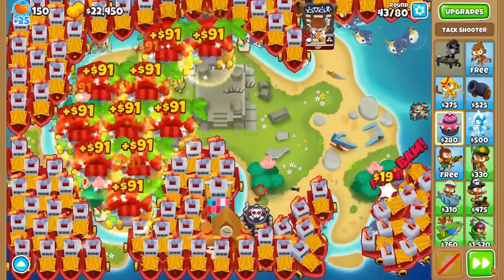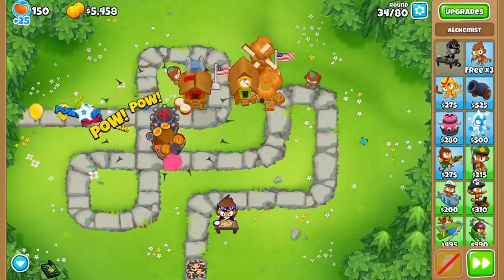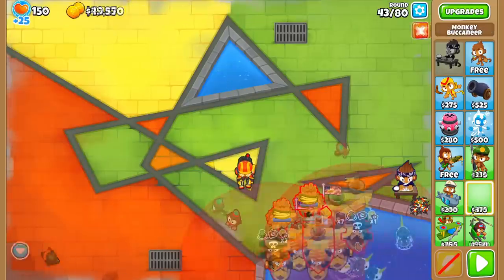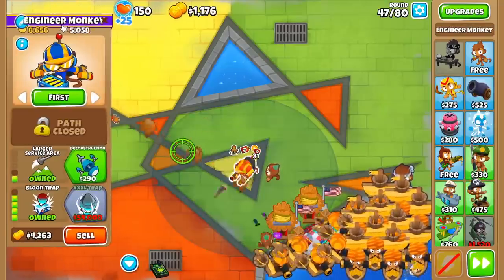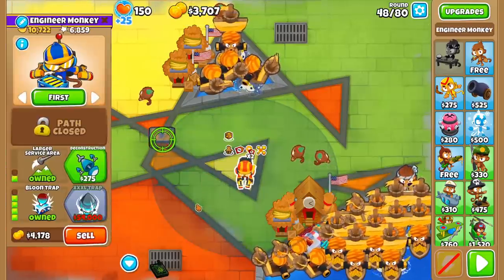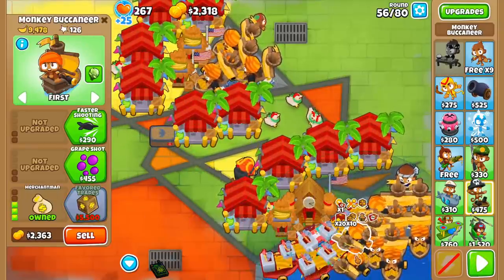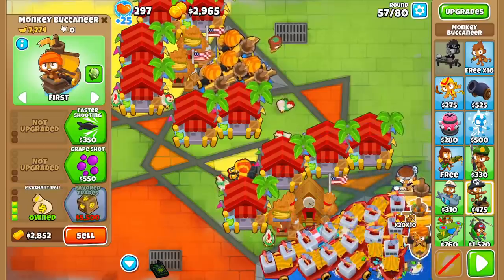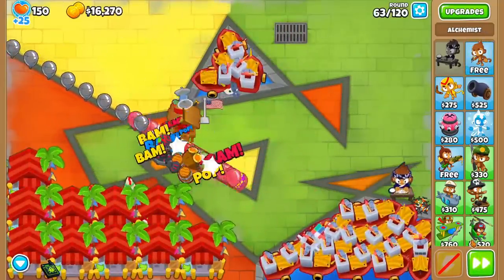The Fastest Way To Farm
This is the FASTEST farming method that will let you get a paragon by round 60. The key is boat farming as a Trade Empire with merchantmen and central markets make a ridiculous amount of money.